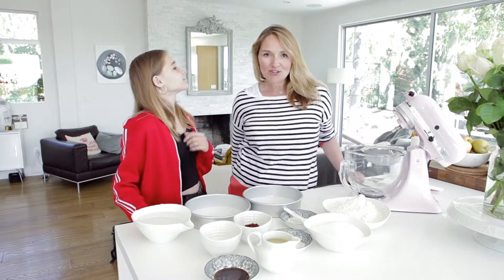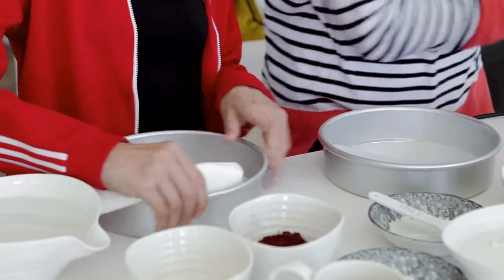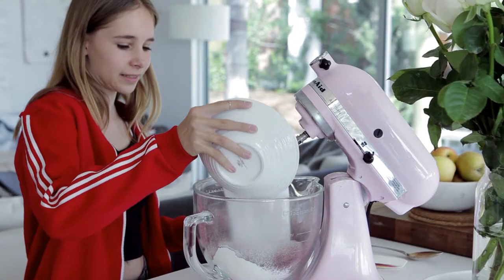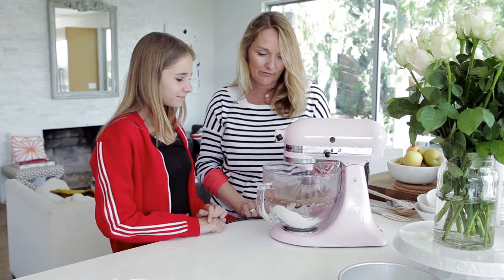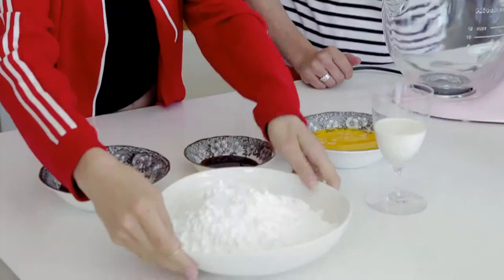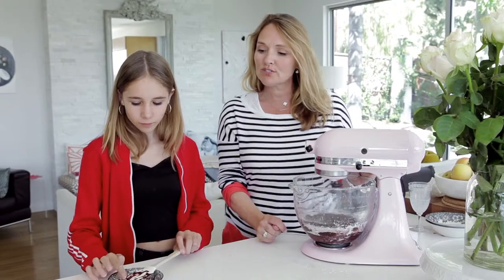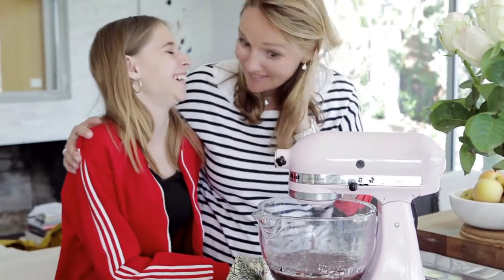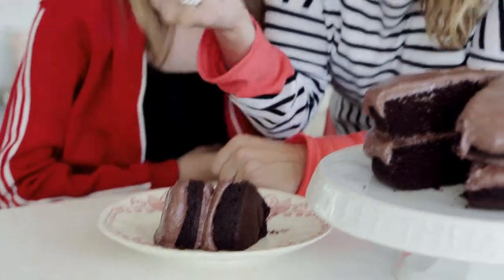Best Chocolate Cake EVER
Best chocolate cake ever and it just happens to be vegan - made from some of the ingredients more commonly found in salad dressing than cake - oil and vinegar!  My dear friend Annabelle Lee Carter made this cake for us when she last visited and I think you will agree after just one bite it really is a Wowie cake!